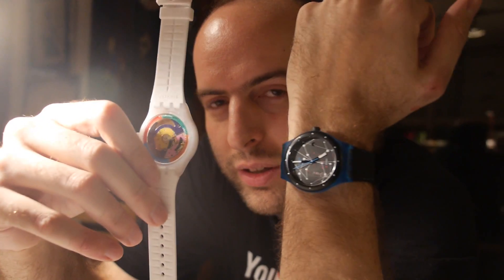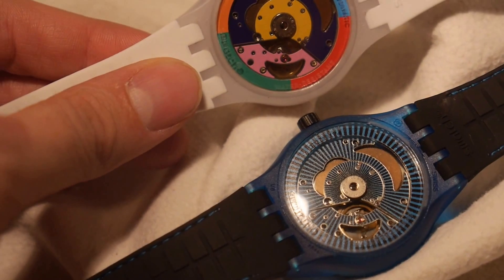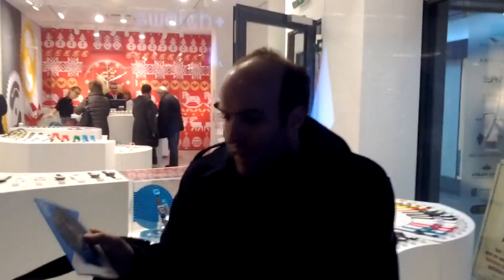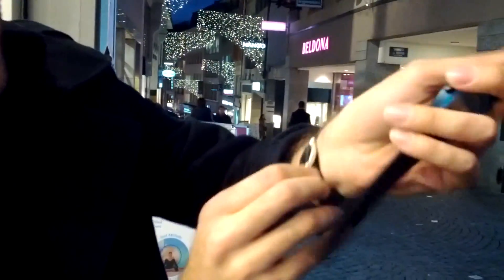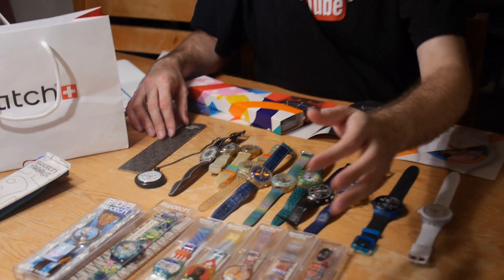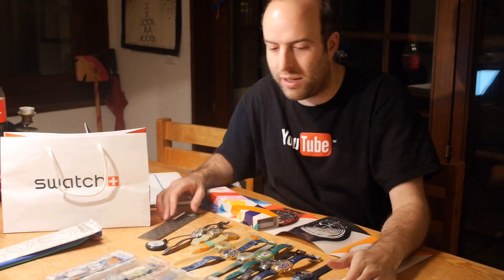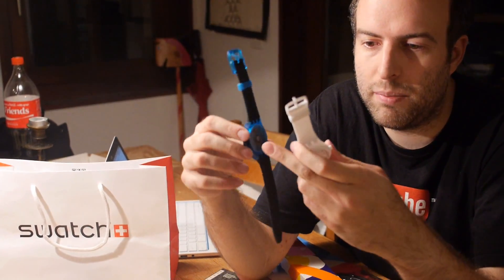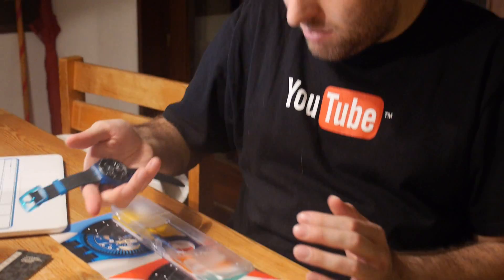Swatch Sistem51 review, automatic, mechanical Swiss Watch for the mass market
My unboxing and review of the new Swatch Sistem51, revolutionary ultra-simplified robot-automatic-manufactured, 51-part mechanical automatic wrist watch selling now in Switzerland for 150 Swiss Francs ($169), to be released in the USA/China in early 2014 and in the rest of the world later in 2014. This is the latest advancement in Swiss Watch Making technology, 90-hour power reserve, one screw holds everything together, with anti-magnetic structure. This significantly simplifies the mechanical automatic watch and makes it available to the mass market. Of course I want to see Swatch release real Smart Watches in 2014, using E Ink and LCD displays, using smart LEDs, Bluetooth 4.0, smart buttons, covering their watches with touch screens, including vibrators, microphones and speakers, all the while it's great to see such mechanical advancement for the Swiss Watch industry. I expect ARM Powered Smart Swatches for next year, they could perhaps even combine the battery powered ARM Processor with the automatic watch mechanics.